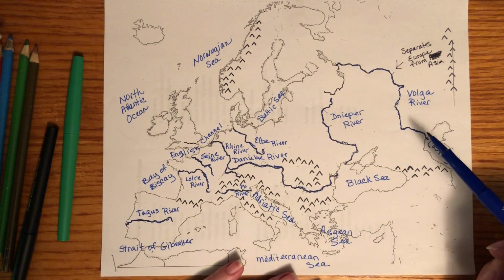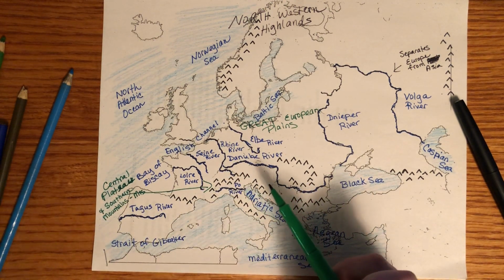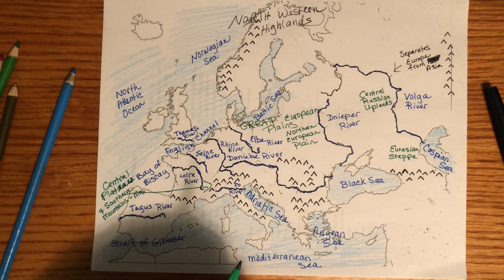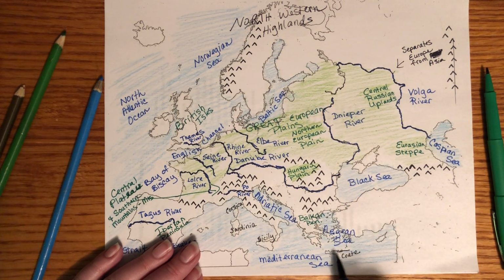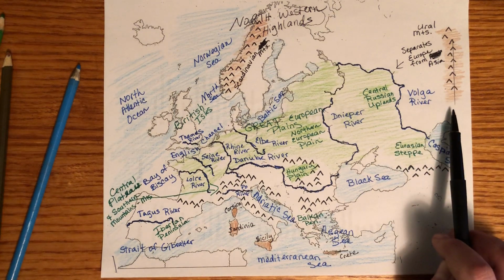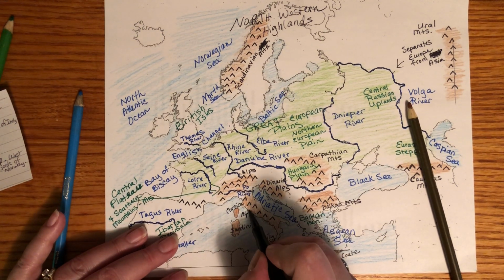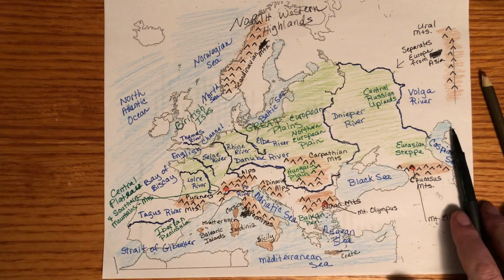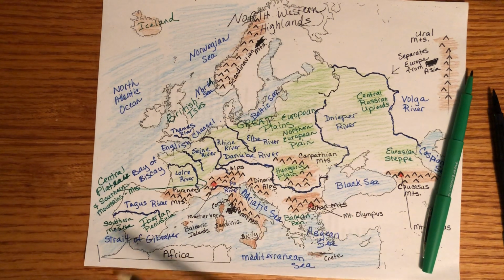Ms. Ruane- Europe - Physical Geography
8th grade - World Geography, Ms. Ruane